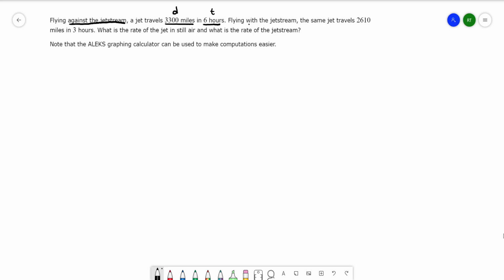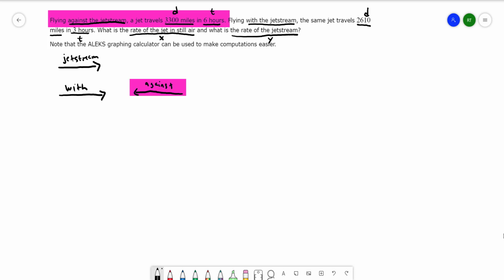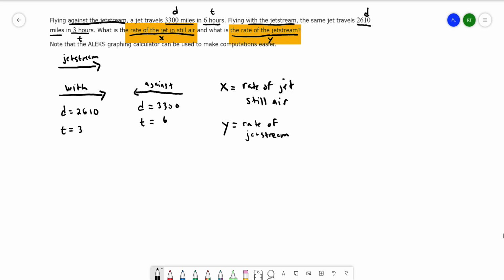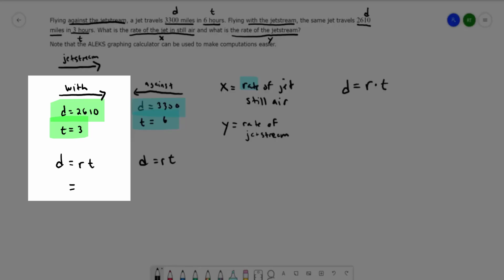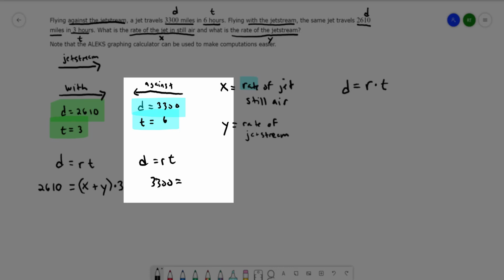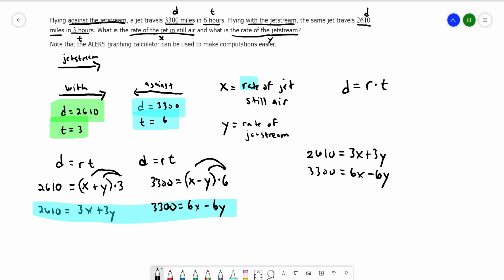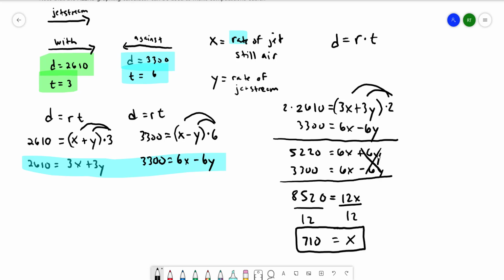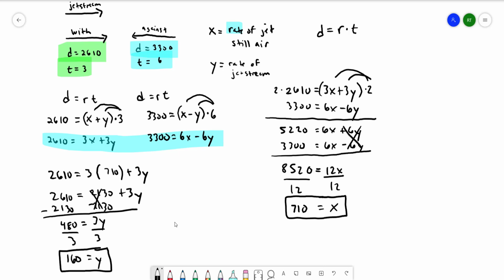Solving a distance, rate, time problem using a system of linear equations (Jetstream Problem)